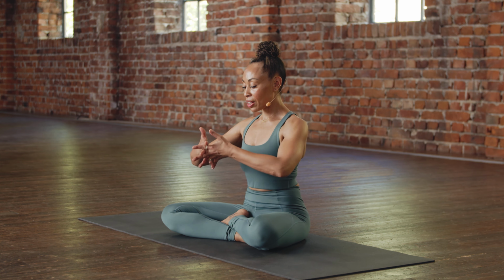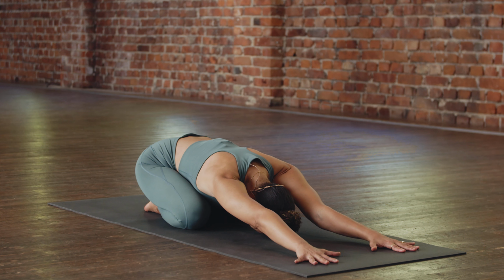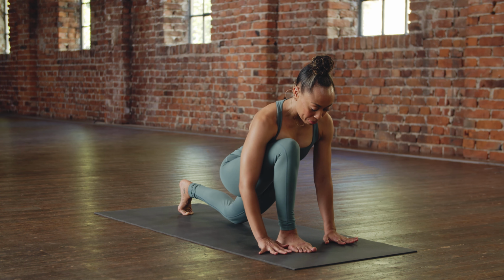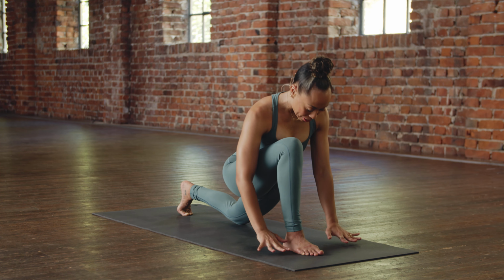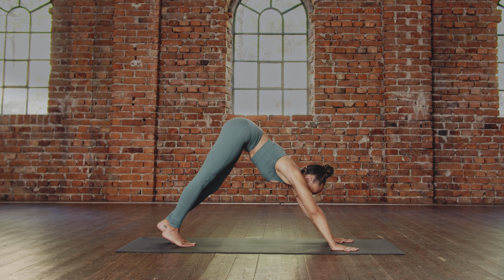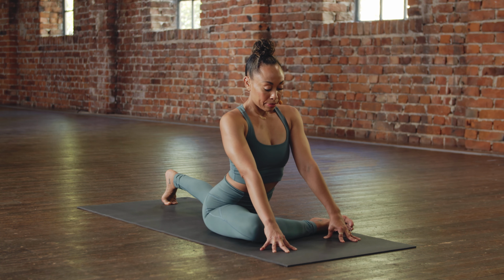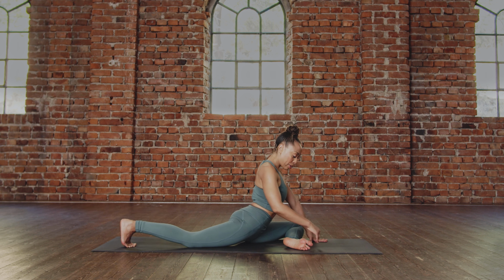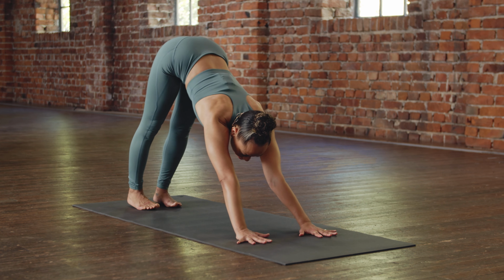Ashtanga Vinyasa Yoga | Hip Opening Series for Beginners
Introducing Laruga Glaser's Strength and Flexibility: Ashtanga Yoga Series

World-renowned Ashtanga Yoga instructor Laruga Glaser takes you step-by-step into understanding the principles of the practice and mastering the primary sequence. The practice of Ashtanga yoga goes beyond the physical benefits of flexibility and strength. It develops mind-body conditioning to improve mental strength and endurance, control and balance emotions, and leave you feeling empowered.

Equipment Required: Yoga Mat

About the Instructor:
Laruga Glaser has been an Ashtanga Yoga practitioner for over 24 years and is the director of Yogayama in Stockholm, imparting her knowledge on thousands of people.